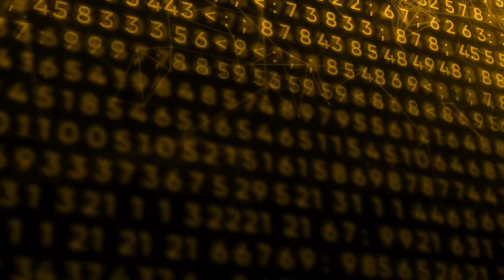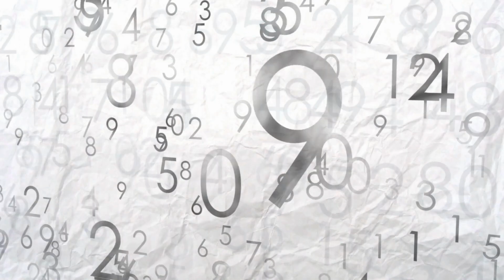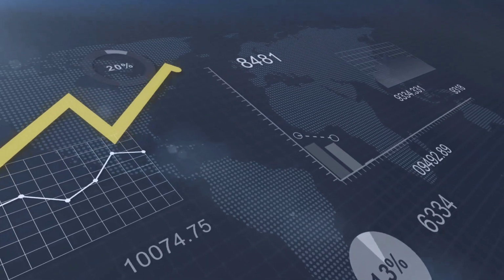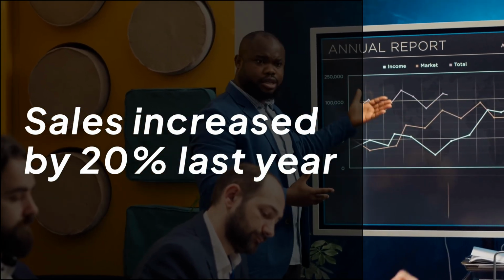How to Pronounce Big Numbers in English | Money, Trends & Dates Explained!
YOU MAY ALSO LIKE:
- Preply, to find the one English tutor you’ve been looking

ABOUT THIS VIDEO:
Struggling to pronounce large numbers in English? You’re not alone! In this Easy English Lessons episode, we’ll guide you step by step through how to say numbers clearly and naturally — from tricky pairs like “fourteen” and “forty” to millions, billions, and even trillions.

You’ll also learn how to confidently pronounce numbers when talking about:
 • Trends and percentages 📊
 • Prices and currencies 💰
 • Years and full calendar dates 📅

Perfect for English learners of all levels — with plenty of pronunciation practice along the way.

🎧 Watch, repeat, and speak along — and soon you’ll sound just like a native!